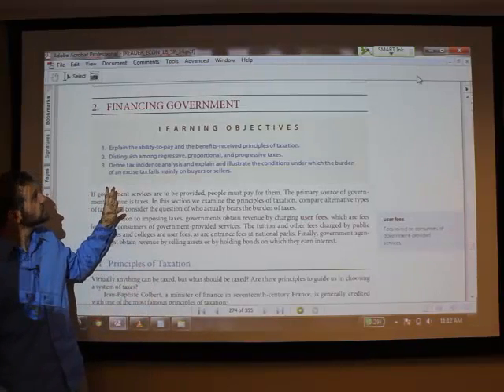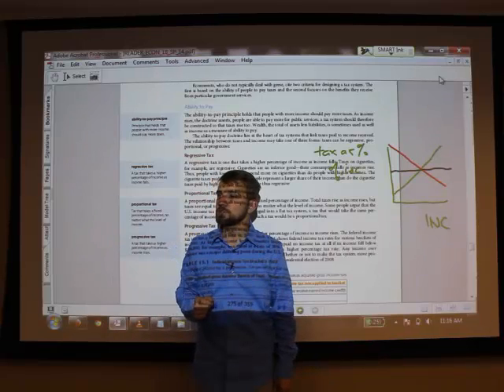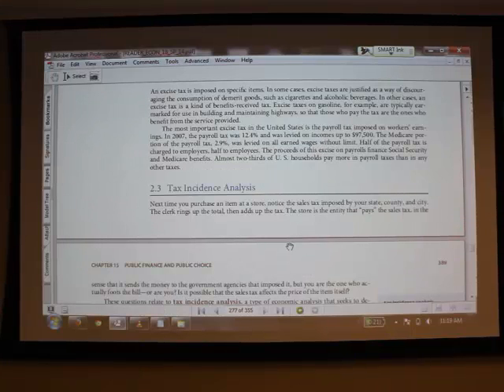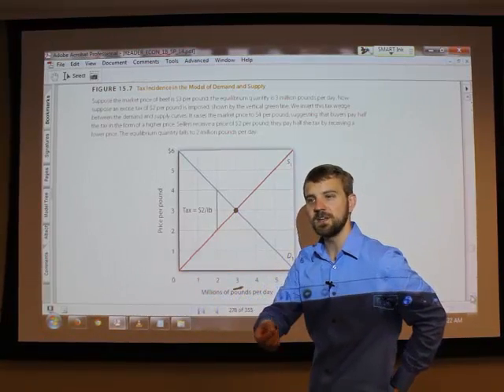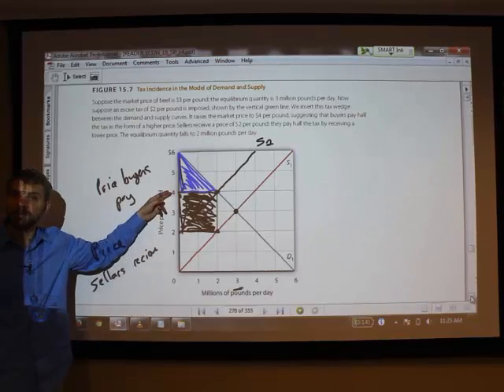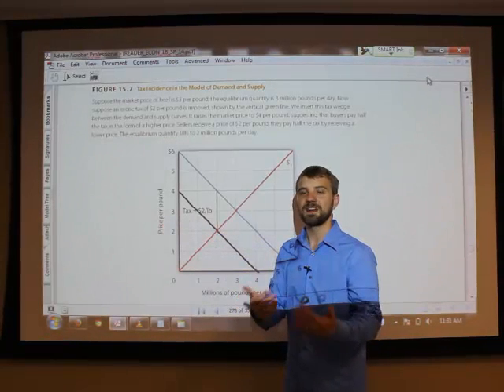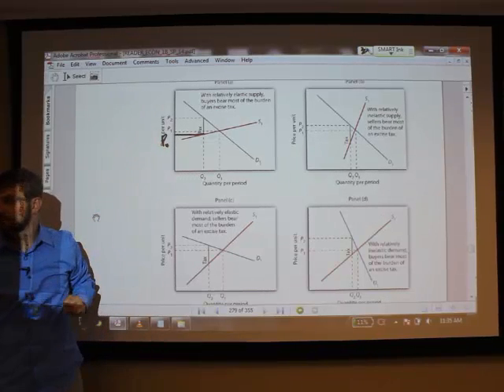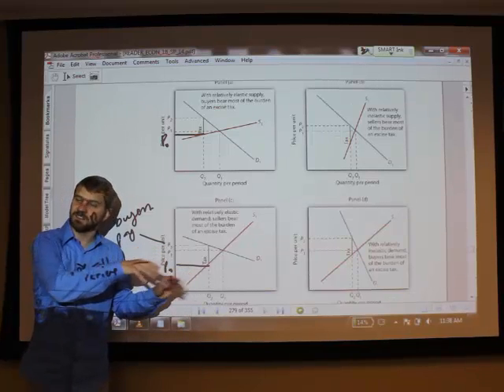video 15 2